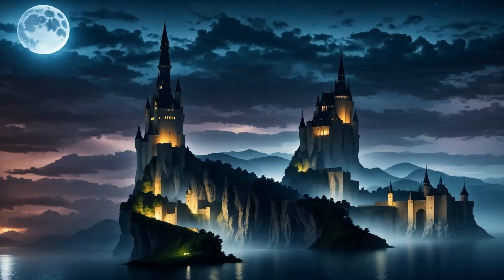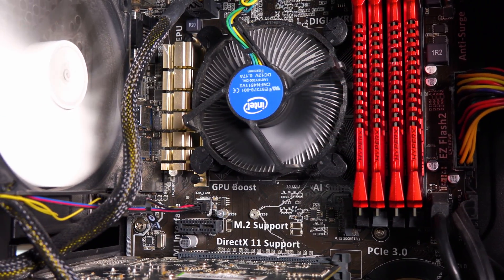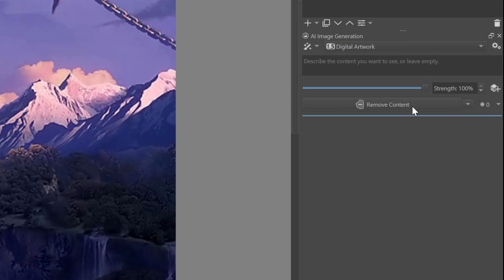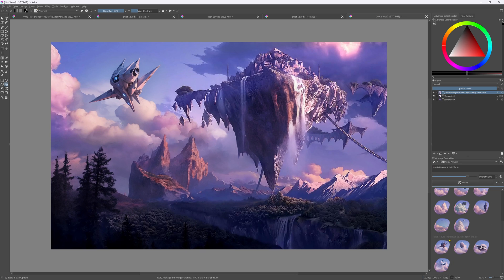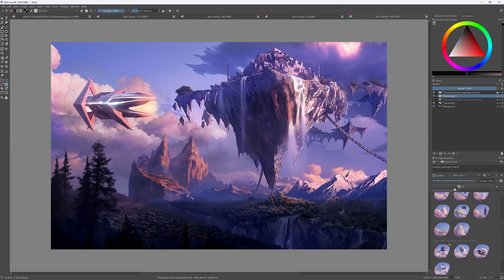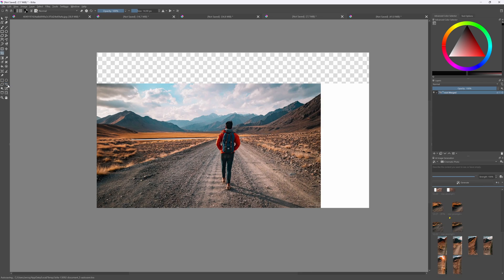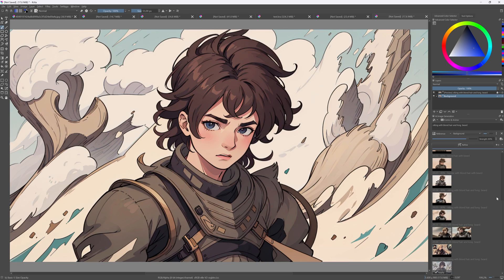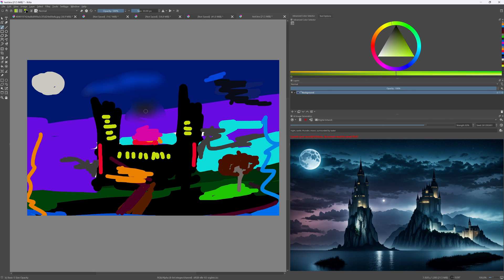Finally a FREE alternative to Photoshop GENERATIVE FILL/Expand with opensource tools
This is amazing! As easy as photoshop but packed with all the opensource power of AI image generation. The future looks amazing. No more credits required to run or play with generative fill.

Hopefully once Affinity get scripting feature like Krita, i would love to see this also in Affinity too.

UPDATE: If you are looking on how to upgrade your krita.ai plugin (to use the FLUX model), check this video